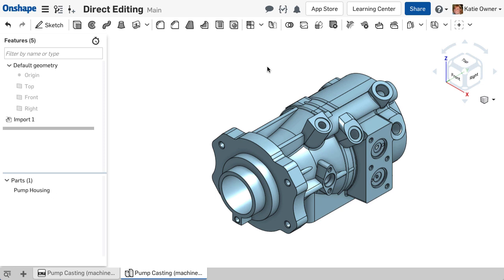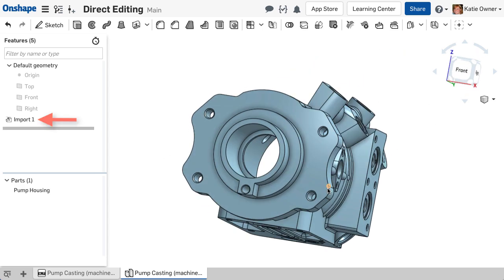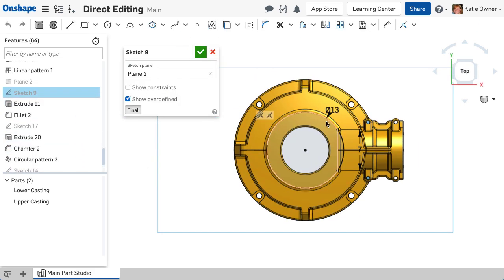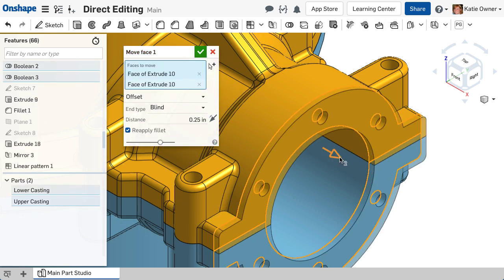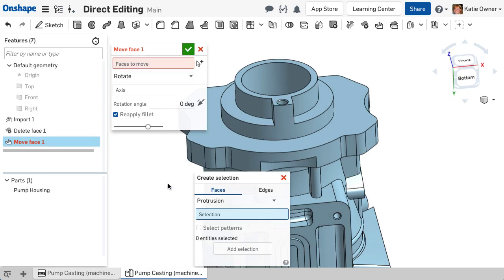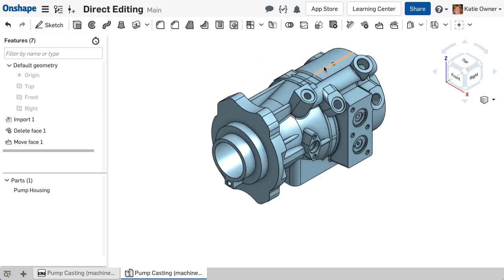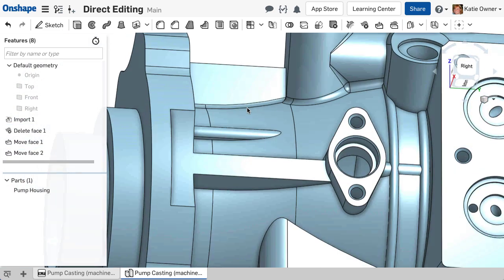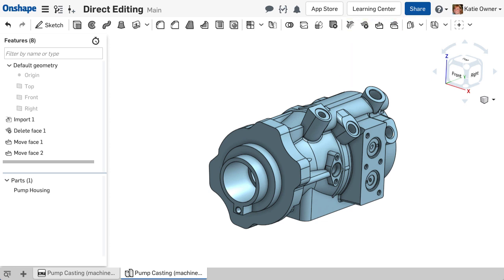What is Direct Editing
The direct editing features manipulate part geometry without using the feature history.
Direct editing commands create an editable feature in the Feature list.